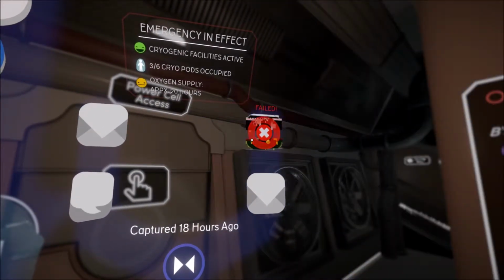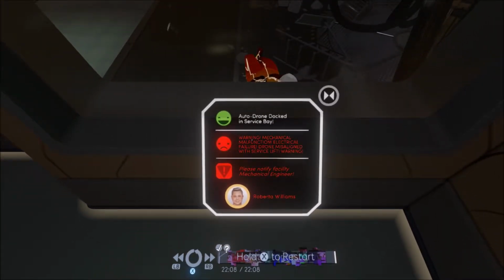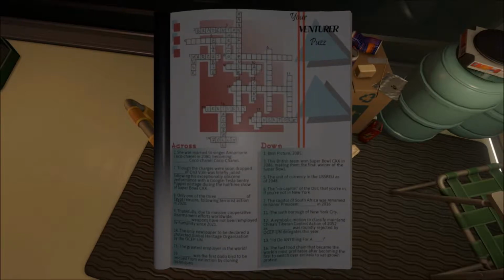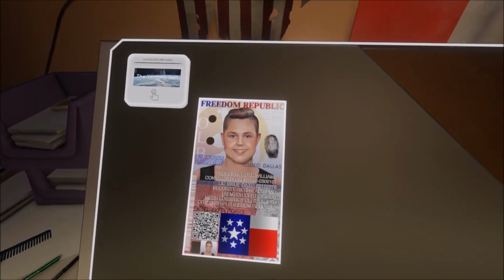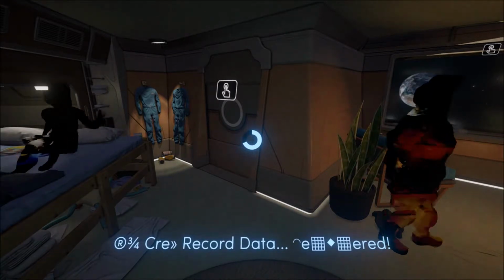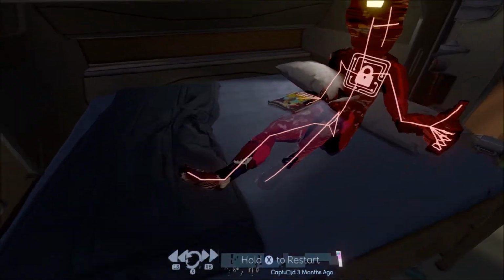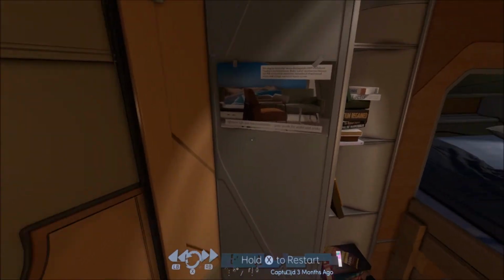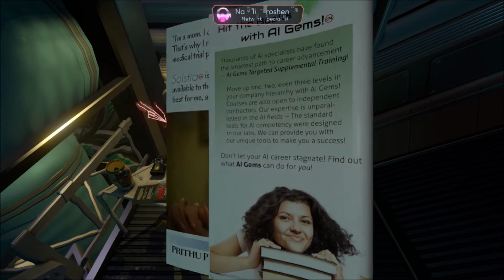Tacoma: #6 - Fire In The Hold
This episode sees us entering Engineering, where Roberta and Natalie were working on the supply drone to transform it into an escape pod - but evidently all did not go according to plan...